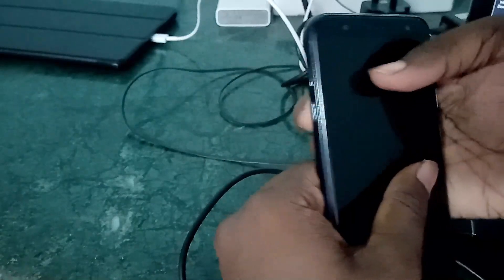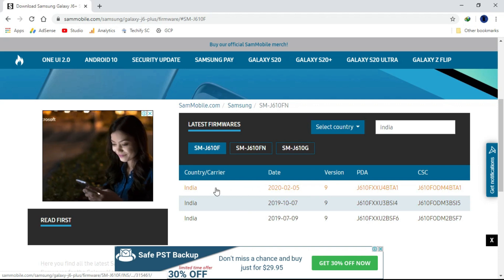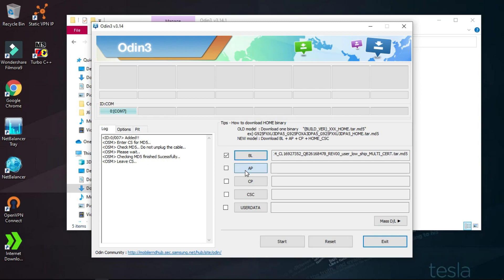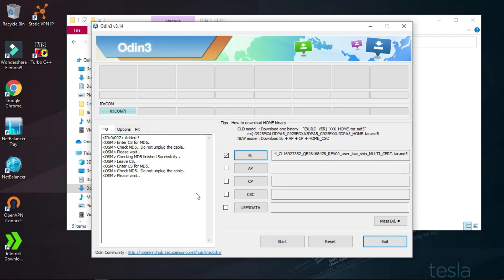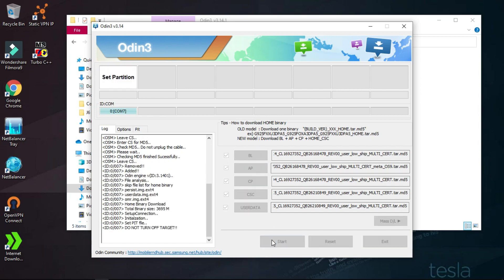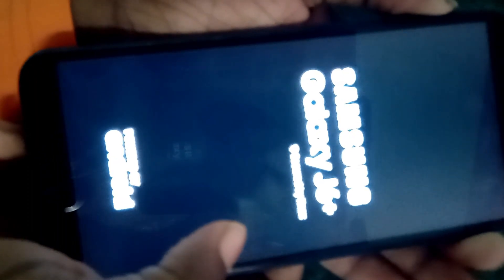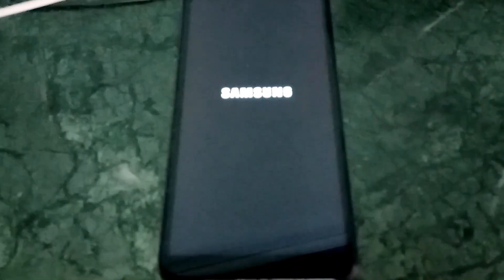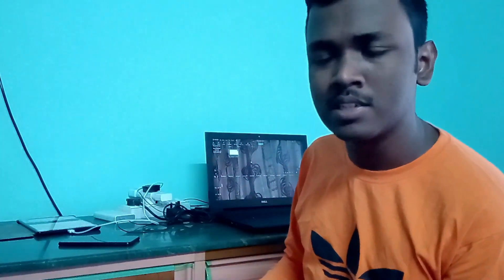Stock ROM (Pie 9.0) on Galaxy J6 Plus (SM-J610x) | Talkin' Tech Stuff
Install Stock ROM (Android Pie 9.0) on Samsung Galaxy J6 Plus (SM-J610)